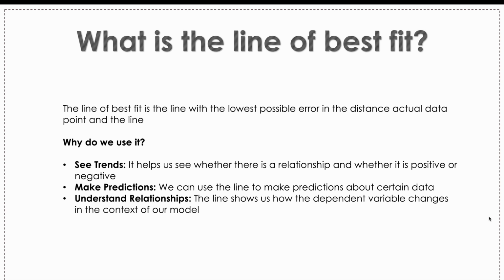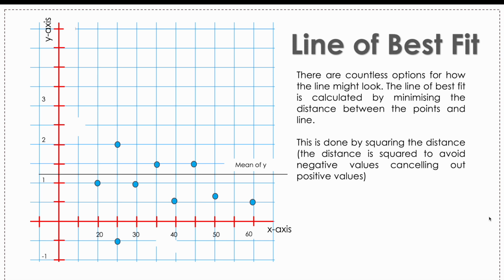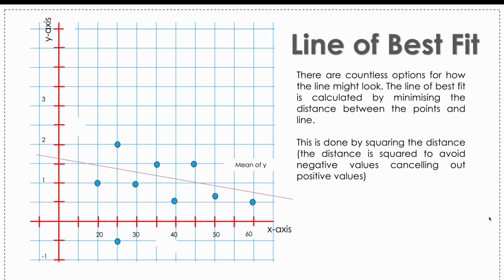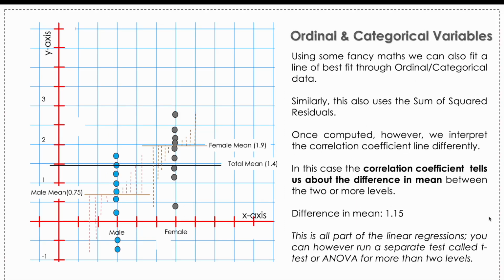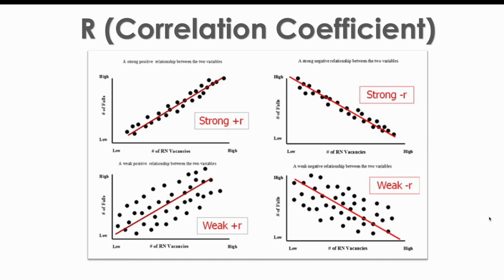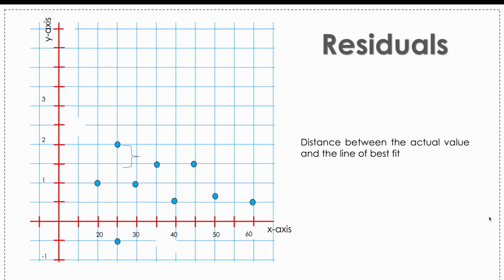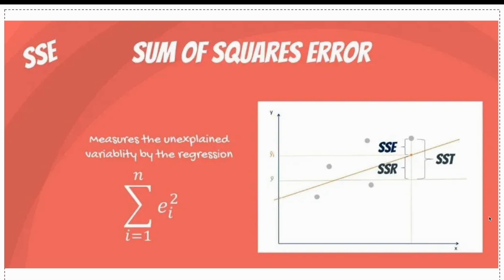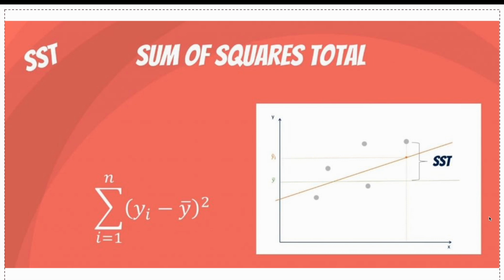Understanding the Line of Best Fit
"Ever wonder how the line of best-fit works? Discover how this simple yet powerful tool helps us make predictions, see trends, and understand relationships in data!"